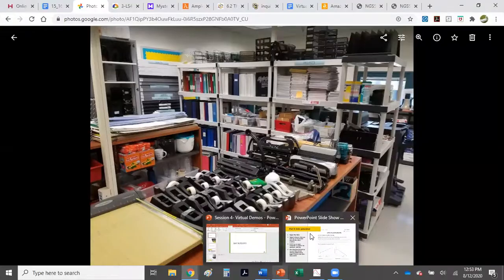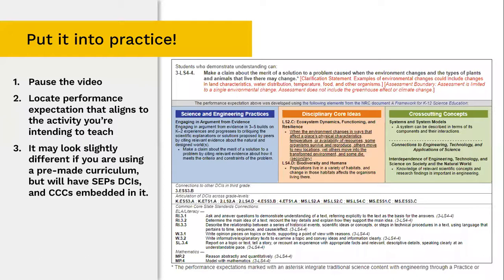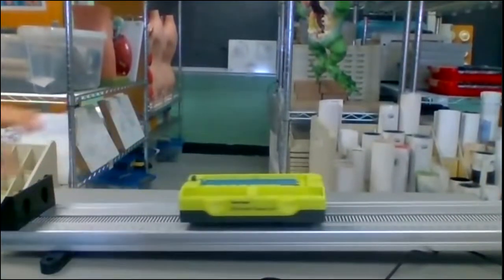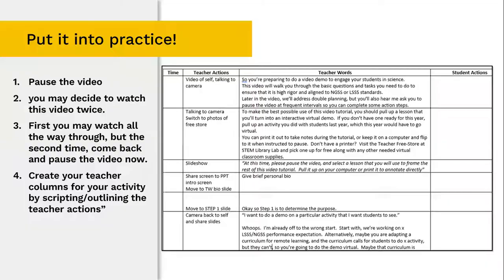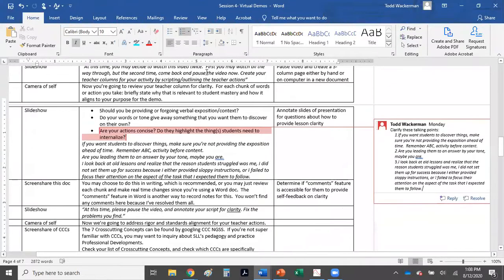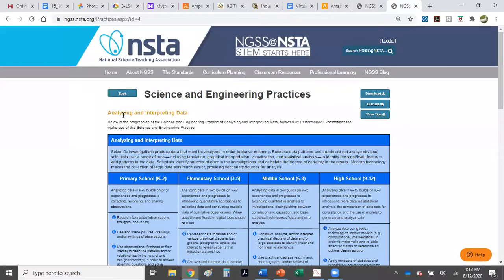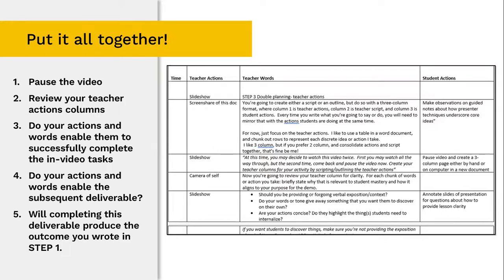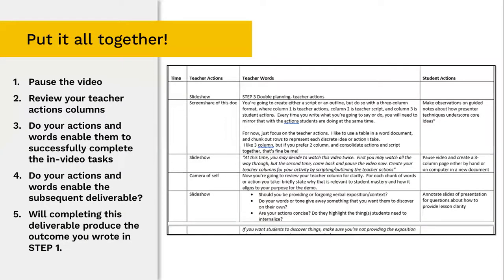Leading Virtual Science Demonstrations Video Tutorial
This interactive video workshop walks teachers through the best practices and action steps to create a high rigor video demo for their science classroom. It includes explicit alignment to LSSS and NGSS standards, and can be implemented across gradebands.

For more information about how to bring STEM Library Lab's Professional Development workshop series: Engaging Students in LSSS Aligned Instruction to your school, email .